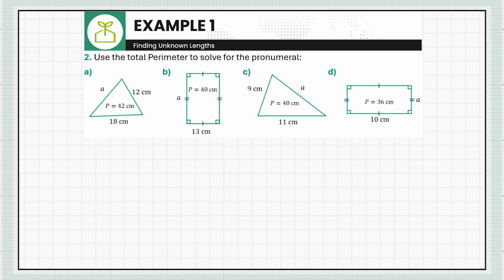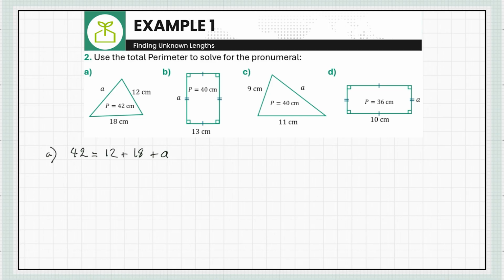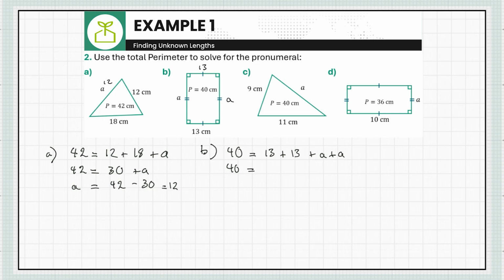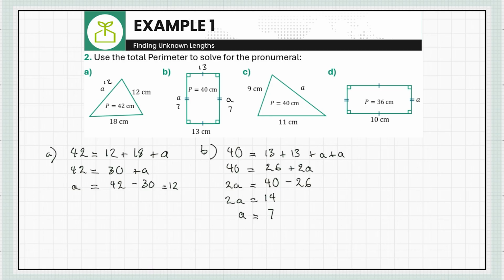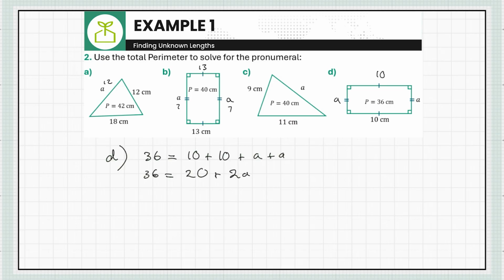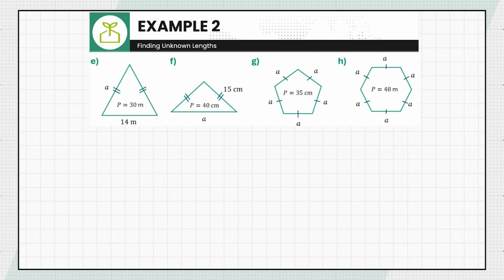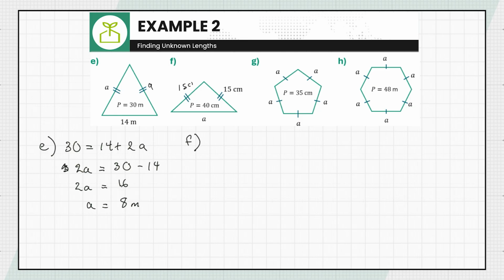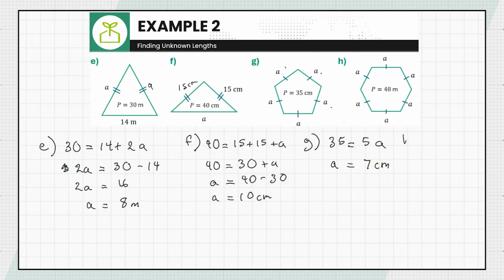Find the Missing Side | Use Perimeter to Solve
This lesson teaches students how to work backwards using total perimeter to calculate an unknown side length in rectangles and other polygons.